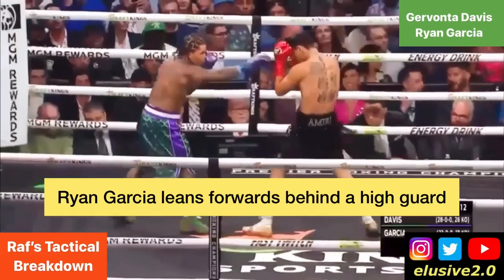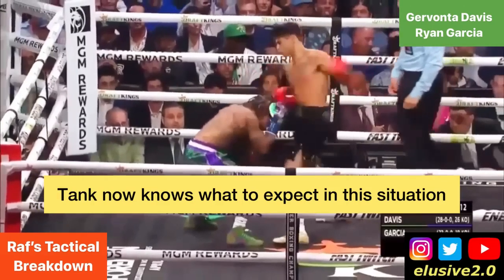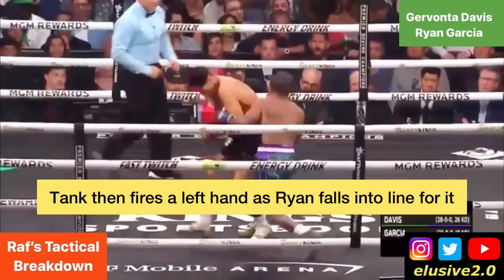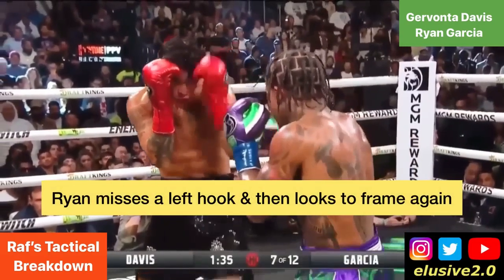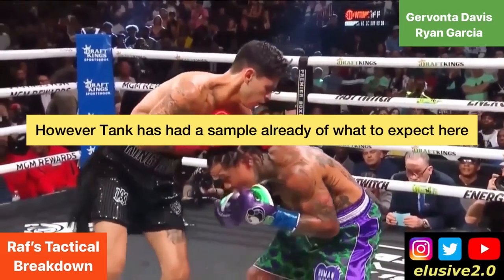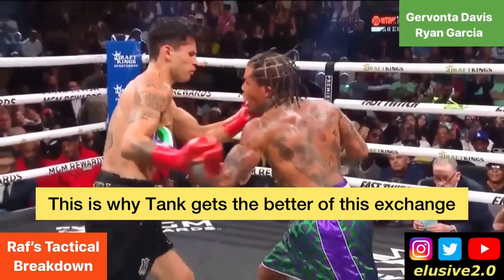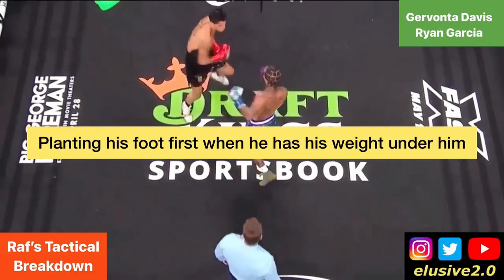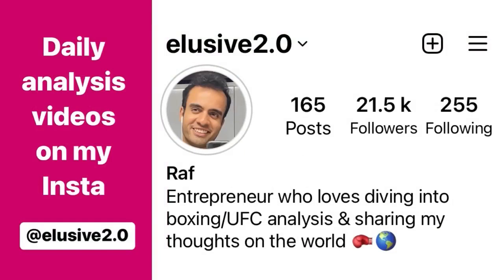the secret behind gervonda Davis knocked down to the Ryan garcia